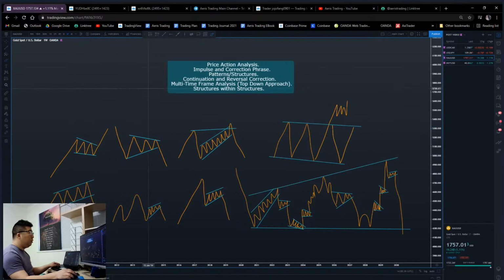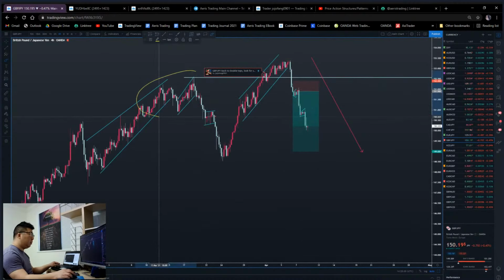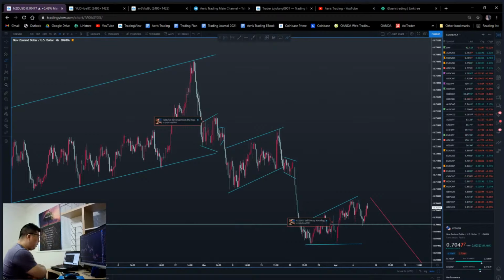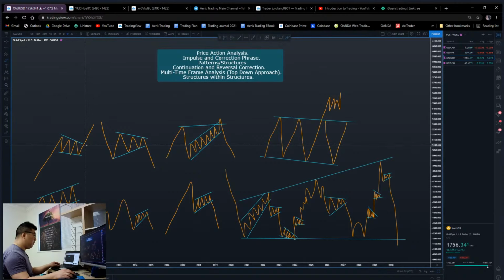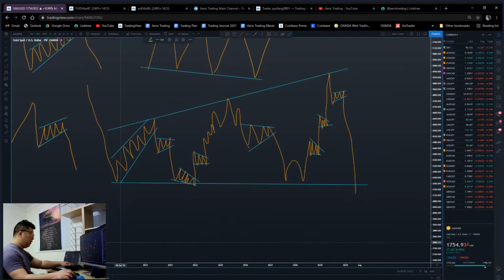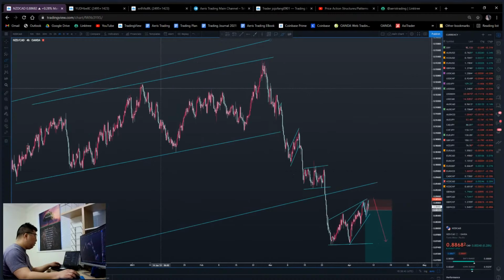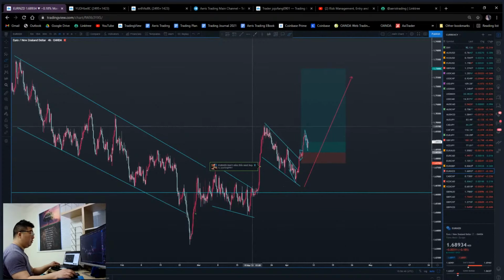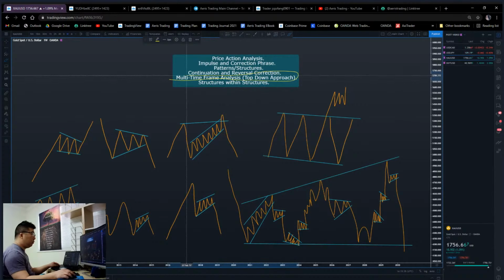Price Action Analysis Workshop #1 - Impulse VS Correction, Patterns/Structures, Multi-Time Frames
I will explain everything to know about price action analysis. Specifically in Impulse, Correction phrases. I will identify all the patterns/structures in the market, and have time for any questions.

100% Free Educational Trading/Finance Content.